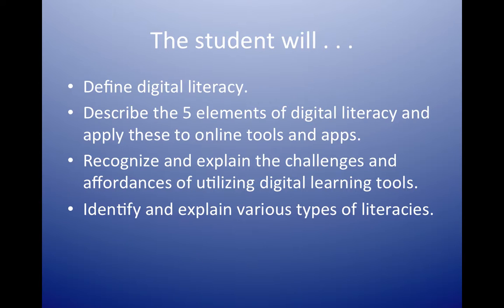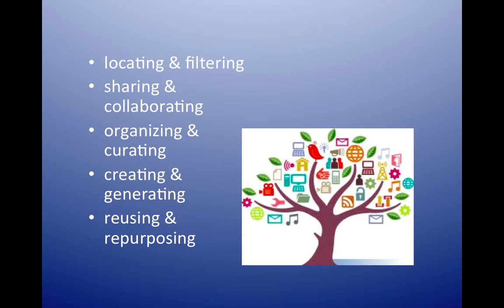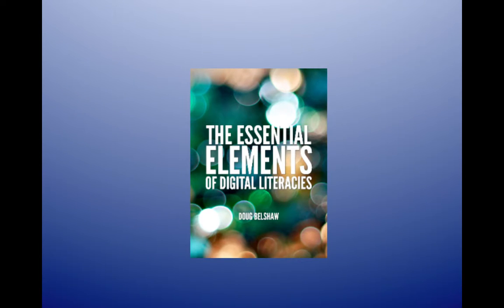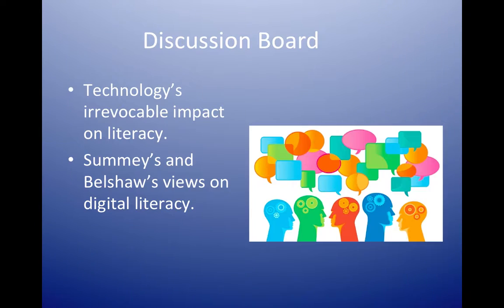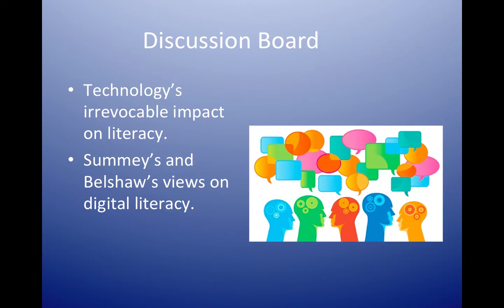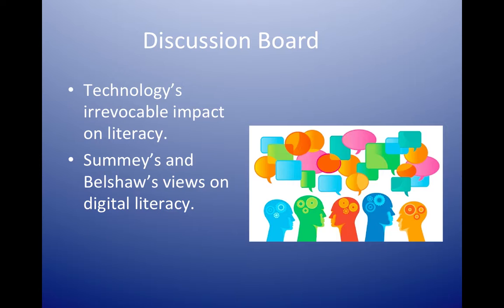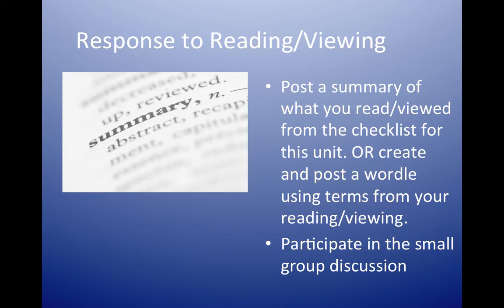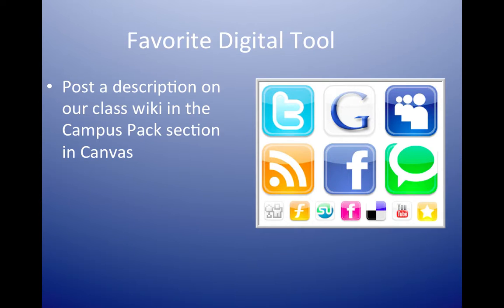Unit 3 Digital Literacy Overview video